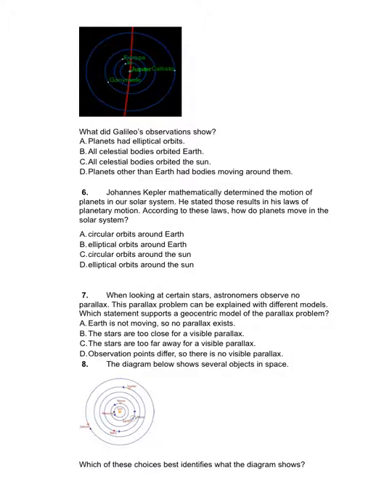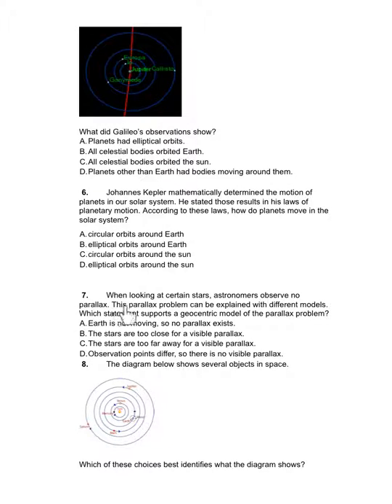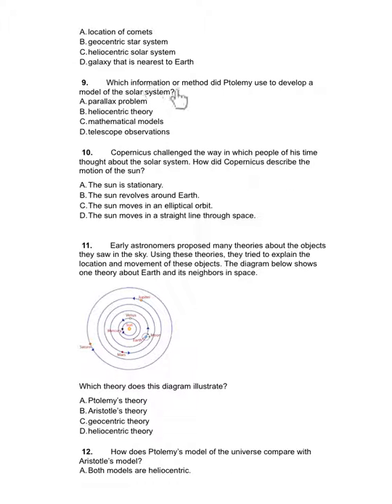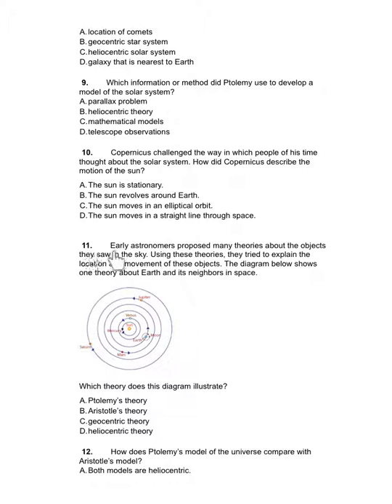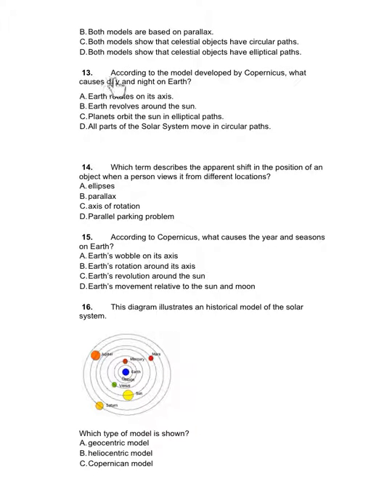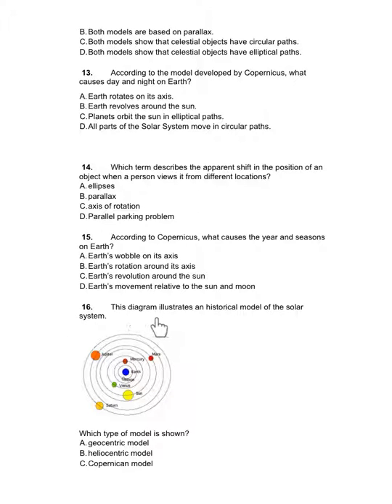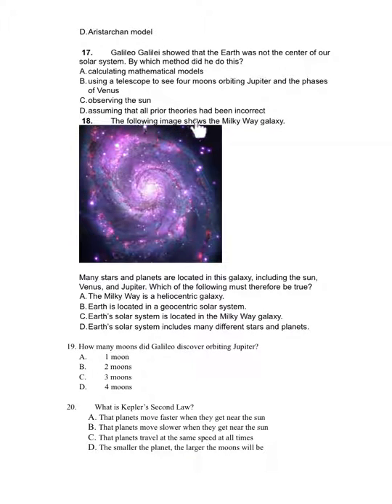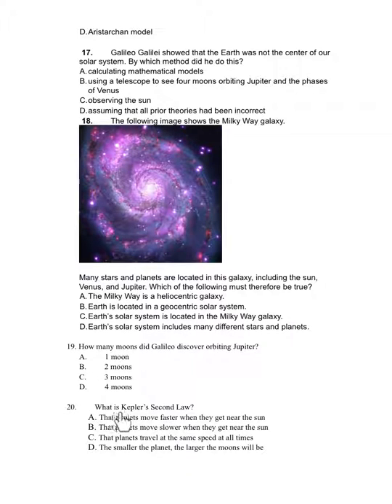Unit 8 Lesson 1 Test With Audio